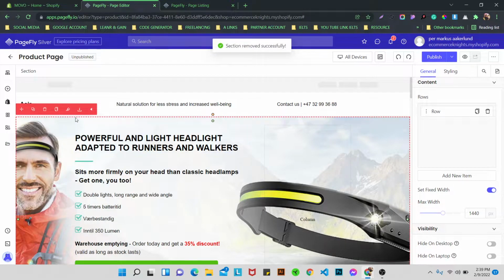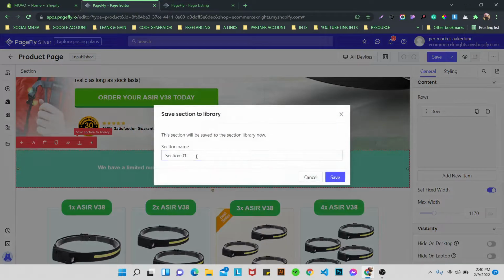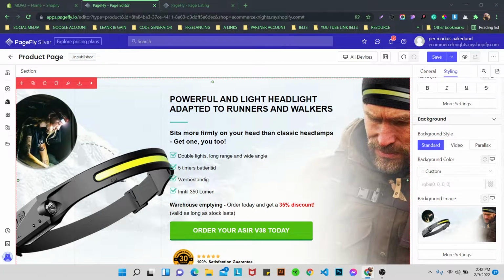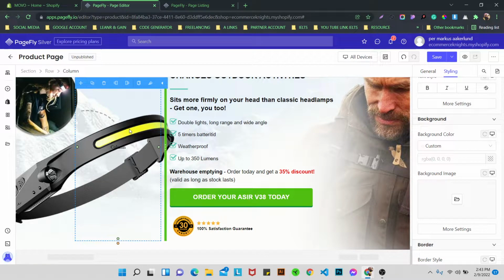Shopify Landing Page Design With PageFly: Step by Step (Part 7)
Part 7 of the step-by-step Shopify landing page build in PageFly.

🛒 Ifti Nur | Ecommerce Specialist: Shopify • CRO • AI tools

Need Help? Hire Me ---

Pagefly
Shopify
pagefly product page